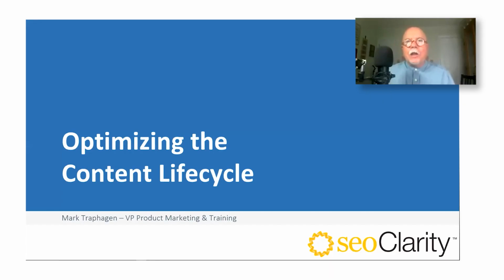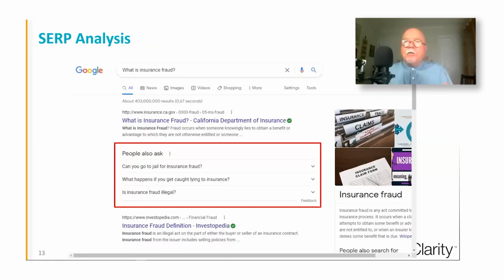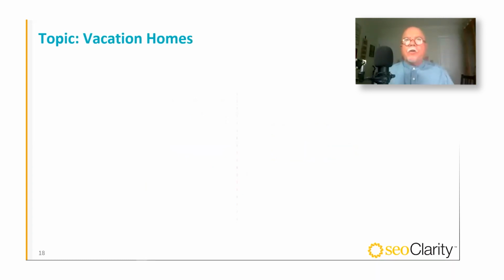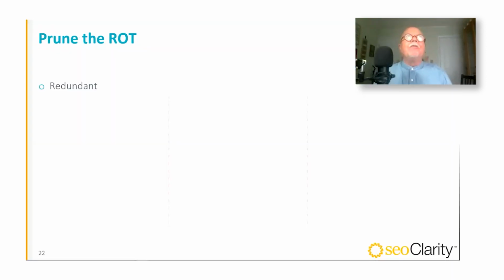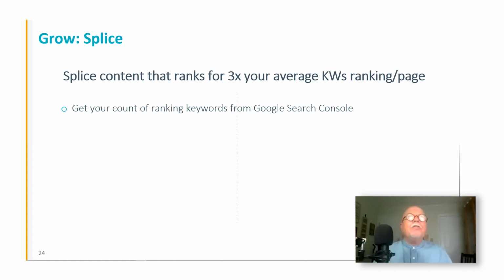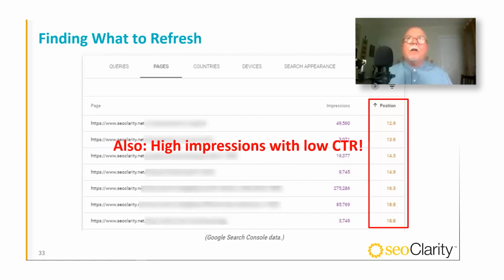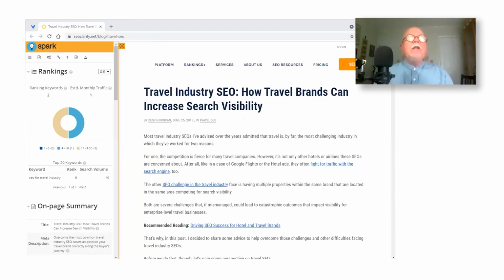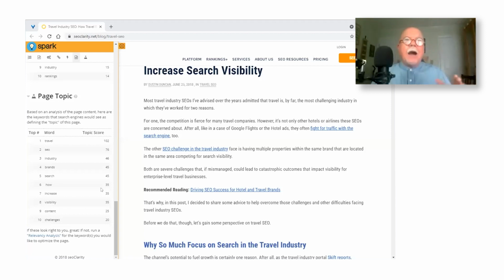Wix SEO | Content Strategy for SEO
Wix and SEOClarity partner to give you insider tips on creating a content strategy around SEO for your site.

Join hosts Matthew Kaminsky, from Wix SEO Education, and Mark Traphagen, Vice President for product marketing and training at SEOClarity, as they walk you through their best practices.

About Wix SEO

Every Wix site has out-of-the-box SEO features designed to let you efficiently optimize for search engines, at scale.

Direct the right audience to your site and encourage them to engage with it using our built-in SEO solutions, customizations and best-in-class marketing tools.

Boost your knowledge about SEO and driving quality traffic to your site from search engines at the WixSEO Learning Hub. Let industry experts guide the way with in-depth resources, articles, webinars and more.